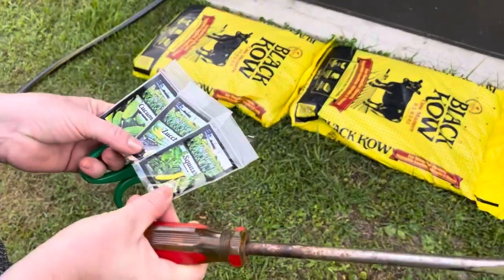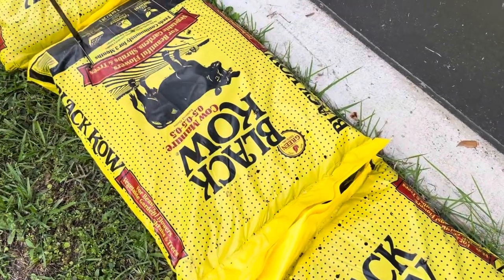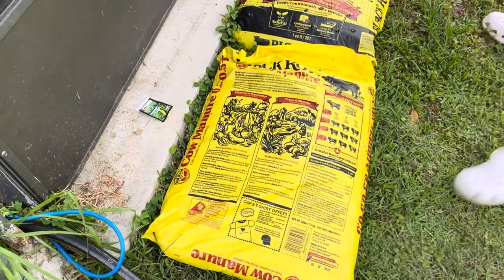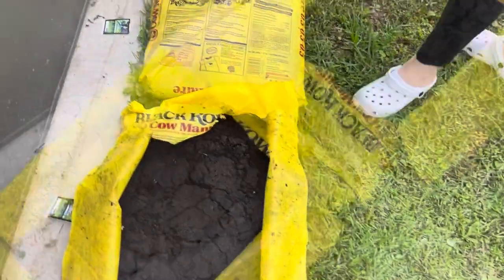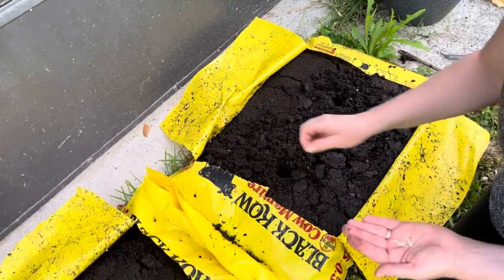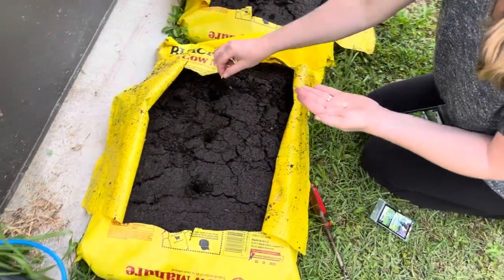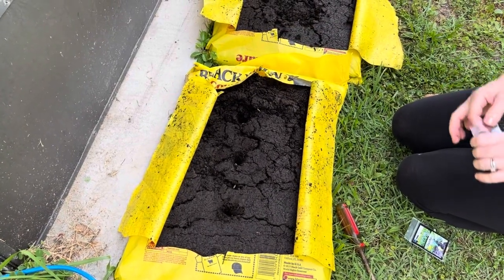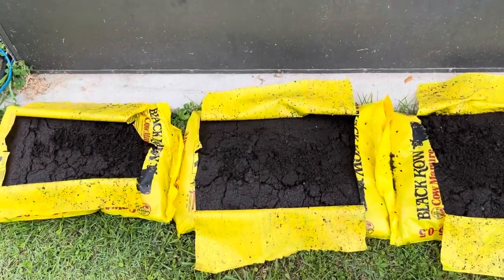Black kow planter garden., Raised garden